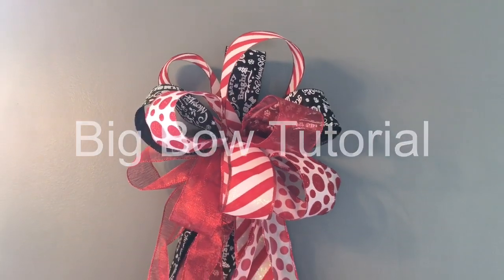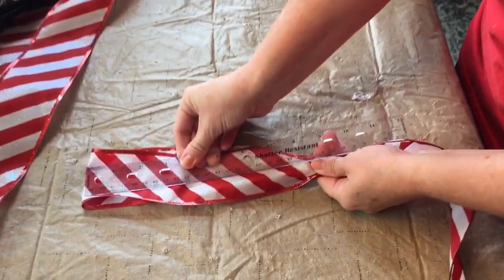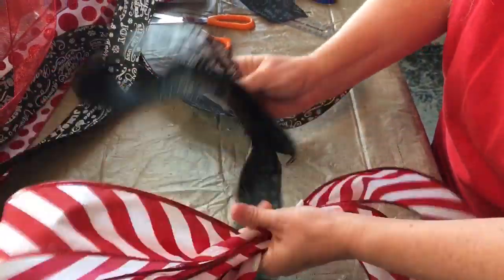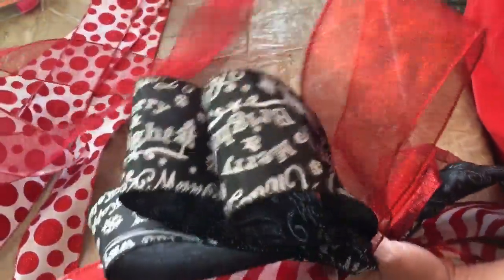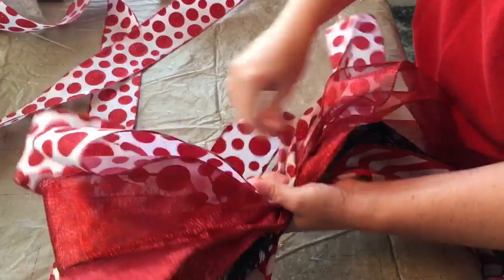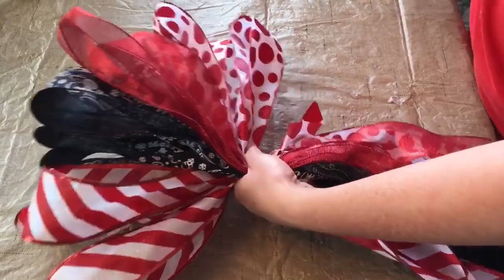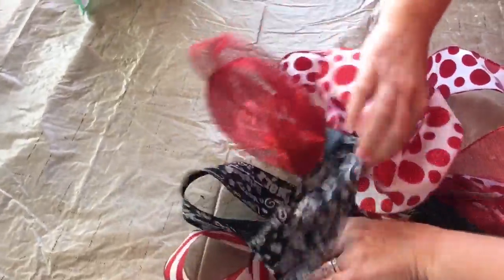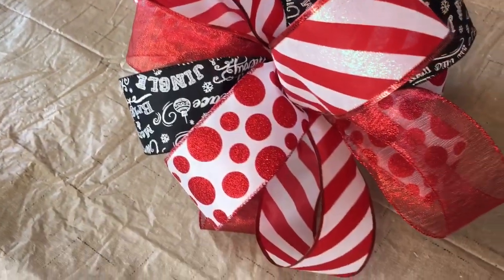Simple Loopy Bow DIY Christmas Tree Topper Mailbox Swag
Hi Everyone, In this video I show you how to make beautiful bows for the holidays.
Materials needed
4 rolls of ribbon with wire 2.5 inch width
scissors
ruler
floral stem wire or something to hold ribbon securely

9 inch loops
cut ribbon in 40 -46 inch strips
12 strips of ribbon total